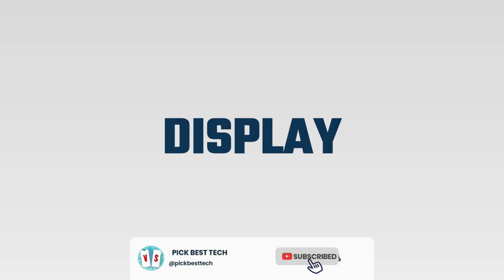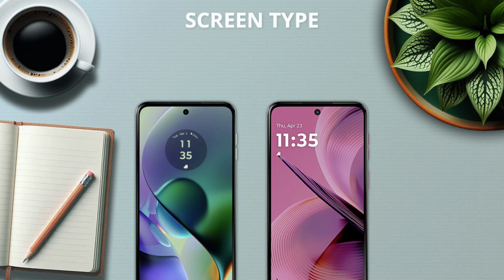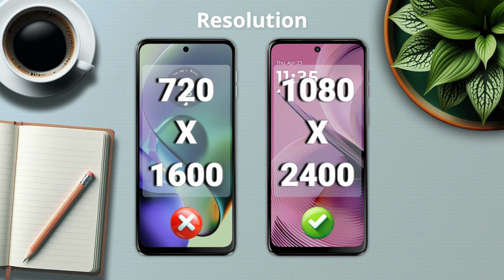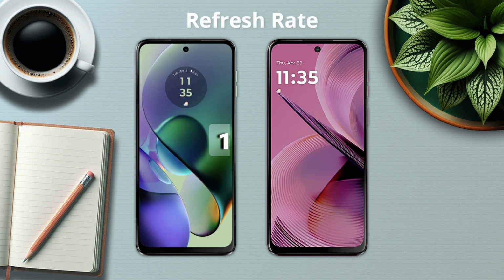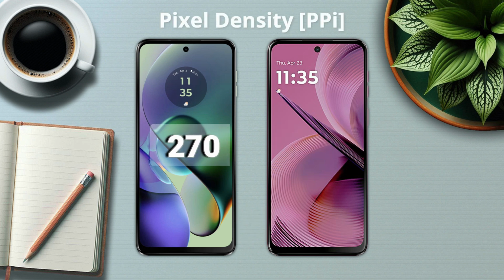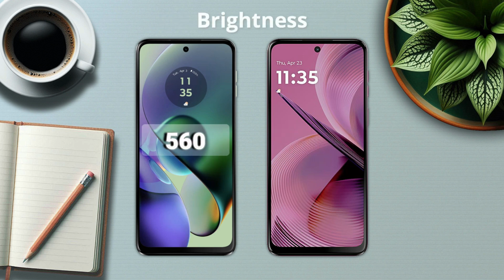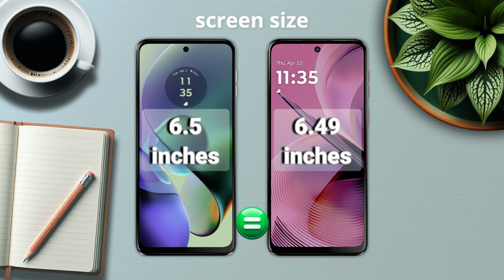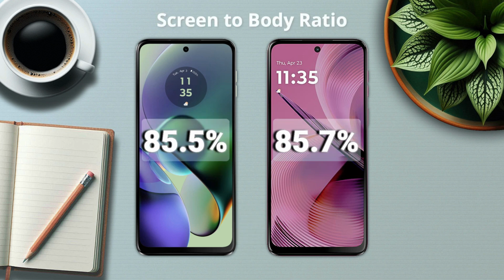Motorola Moto G54 Vs Motorola Moto G55 | Specs Comparison || Which One's Better?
In this video, we dive deep into a detailed comparison between Motorola Moto G54 5G and Motorola Moto G55 5G. 📱✨ We’ll be examining the key specifications, features, and performance of both smartphones to help you decide which one is the better choice for you. From display quality and camera capabilities to battery life and processing power, we’ve got it all covered!

Highlights of this video:

Display & Design: Compare the screen size, resolution, and overall design aesthetics.
Performance: Analyze the processors, RAM, and storage options.
Camera Quality: Look at the camera specs and photo/video quality.
Battery Life: Discuss battery capacity and charging speeds.
Additional Features: Explore any unique features or differences.

Topics covered:
Motorola Moto G54 5G Vs Motorola Moto G55 5G
Motorola Moto G54 Vs Motorola Moto G55 Design & Build Quality
Motorola Moto G54 Vs Motorola Moto G55 Display Technology
Motorola Moto G54 Vs Motorola Moto G55 Performance Benchmarks
Motorola Moto G54 Vs Motorola Moto G55 Camera Capabilities
Motorola Moto G54 Vs Motorola Moto G55 Battery & Charging
Motorola Moto G54 Vs Motorola Moto G55 Software & Ecosystem
Motorola Moto G54 Vs Motorola Moto G55 Antutu Benchmark
Motorola Moto G54 Vs Motorola Moto G55 Gaming Experience
Motorola Moto G54 Vs Motorola Moto G55 Audio & Connectivity
Motorola Moto G54 Vs Motorola Moto G55 Special Features
Motorola Moto G54 Vs Motorola Moto G55 Price & Value Proposition
Motorola Moto G54 Vs Motorola Moto G55 specifications Comparison